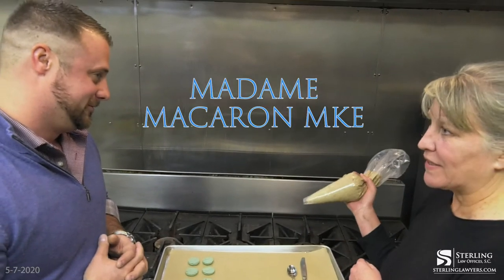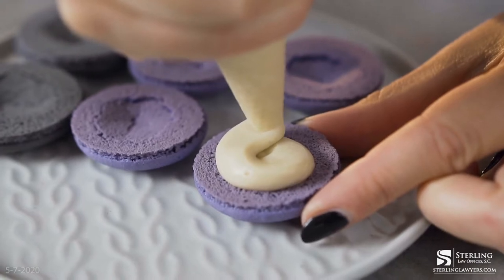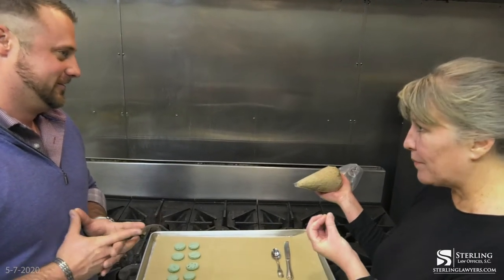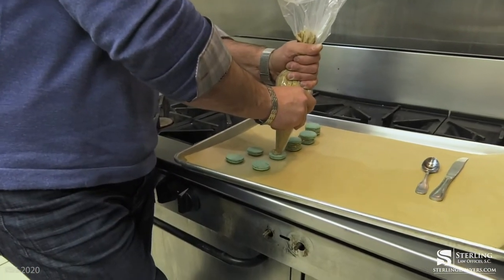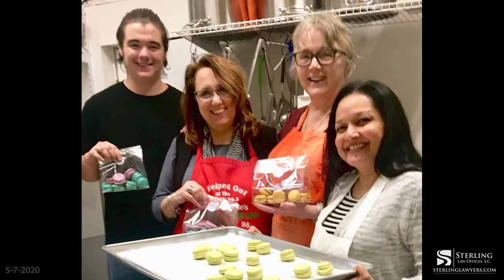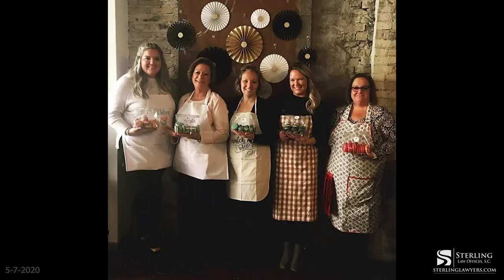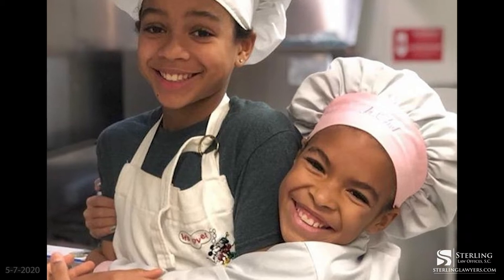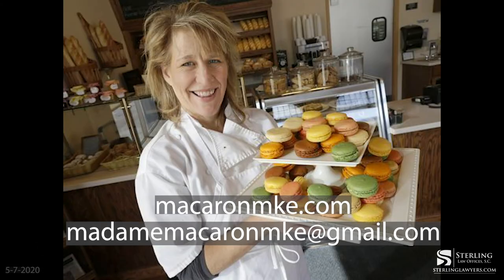Mastering the Macaron with Madame Macaron MKE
In this video, our Tony Karls learns that it takes patience and detail to master a good Macaron. Toren Engseth aka Madame Macaron MKE shares her passion for this delicate and yet complex desert as she walks Tony through how Macarons are made. In this video you'll learn what is the difference between a Macaron and a Macaroon? What does it take to make a Macaron? How hard is it to make a Macaron? Toren also explains how learning to make Macaron's are good family activity and great family fun.

At Sterling, we believe the final foundational piece to a strong family is time together. When we speak of time, this is not just time around each other, but more importantly, time free from external distractions. We believe spending time together engaging in conversation in settings such as family dinners at home, playing old fashioned board/card games or settings such as “around the campfire” digitally free and disconnected from the outside world are critical to building a solid foundation.

Flourishing Families is a Sterling Series aimed at highlighting organizations in our community that support and build up strong families.